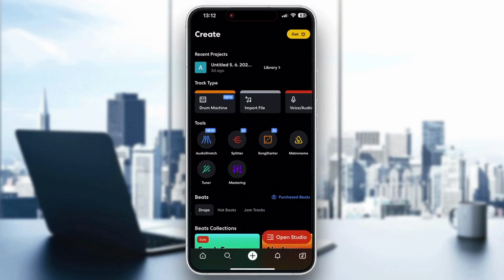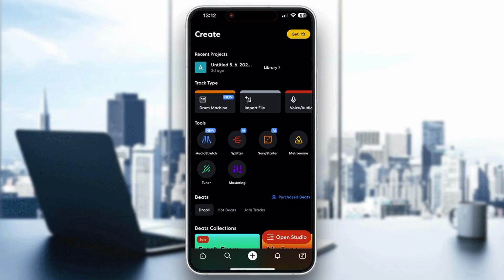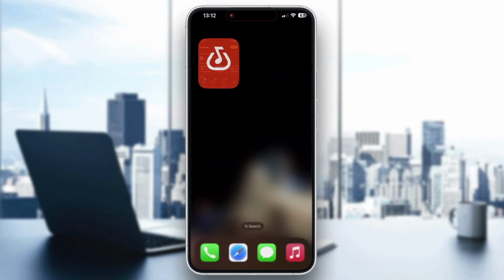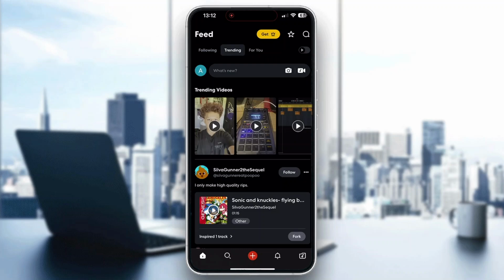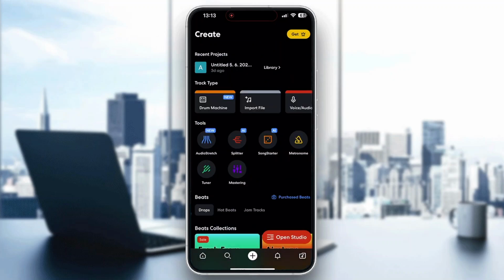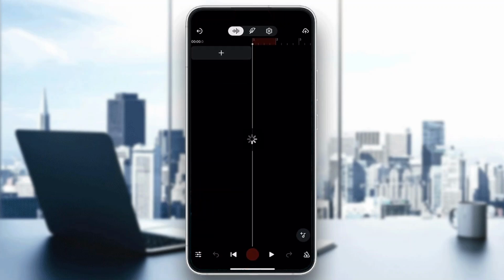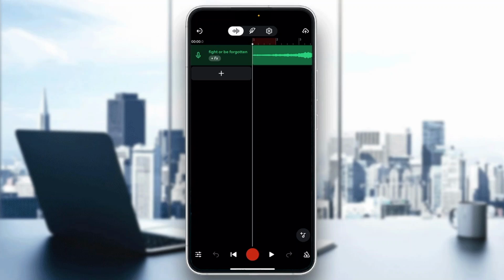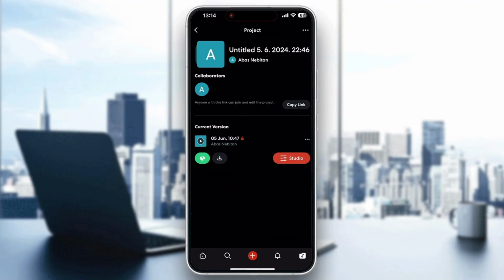How To Karaoke In Bandlab Tutorial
Today we talk about karaoke in bandlab,how to record vocals,bandlab tutorial for beginners,bandlab app tutorial